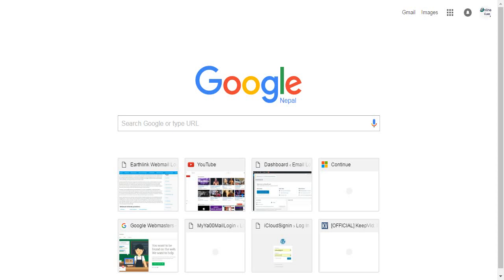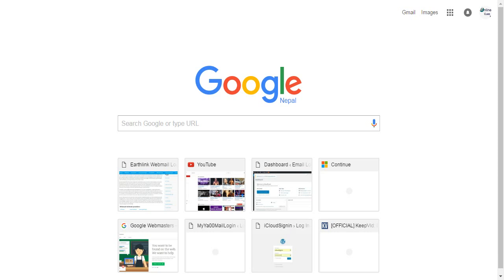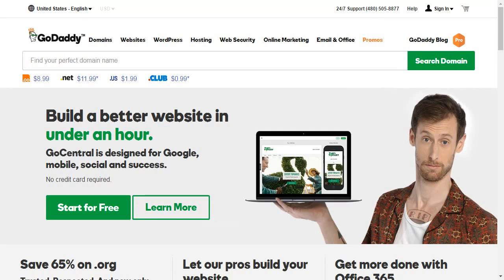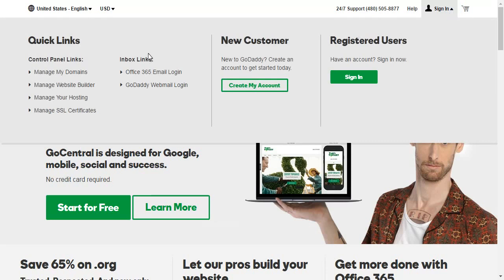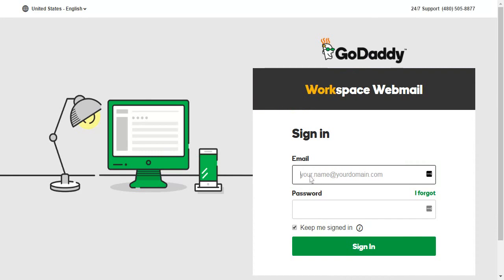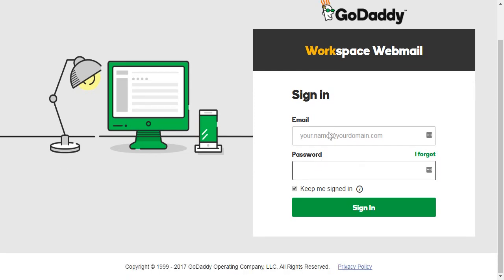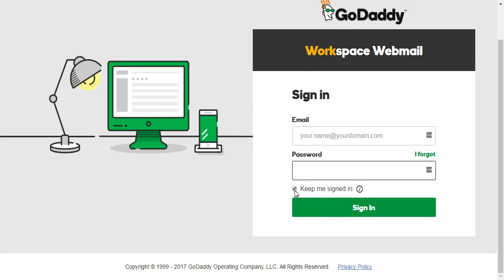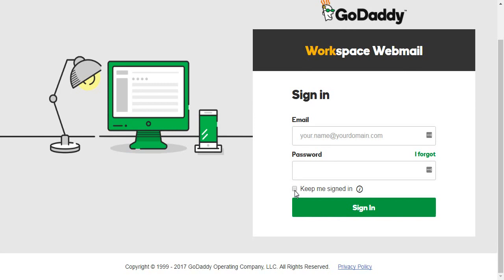GoDaddy Email Login Tutorial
This is the video tutorial on how you can sign in to your GoDaddy webmail. For more details, go to this link